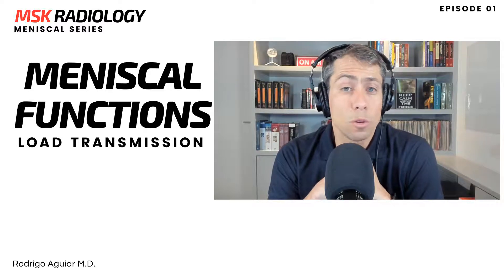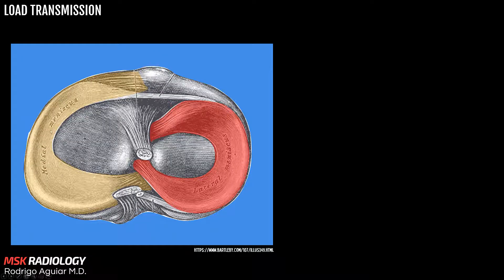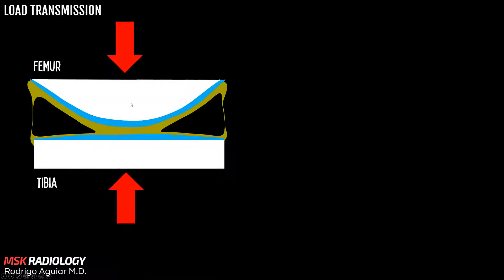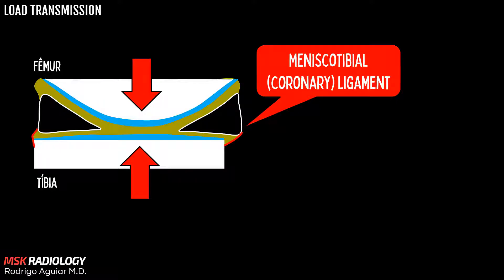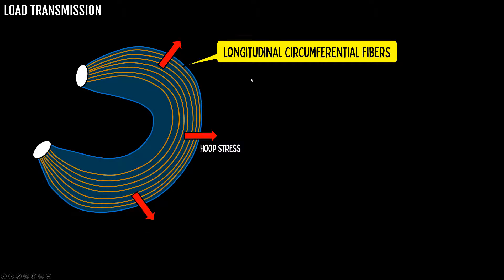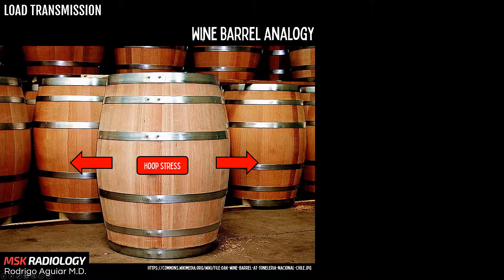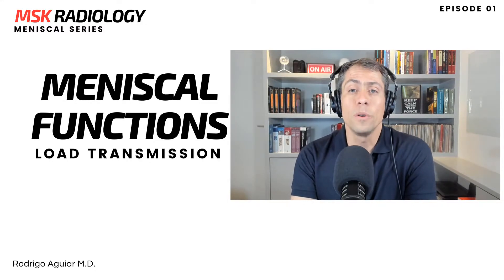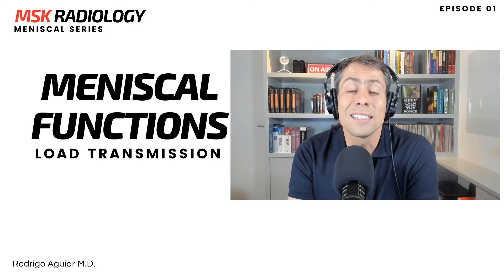01 - Welcome to the Meniscal Series: Load Transmission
Hi Everybody! Welcome to the first video of the Meniscal Series!

In this video, I talk about the most critical meniscal function: load transmission. I go over some important concepts like hoop stress and meniscal circumferential fibers. All this information is vital for a better understanding of what happens when the meniscus fails due to different patterns of tears or after meniscectomy.

Rodrigo